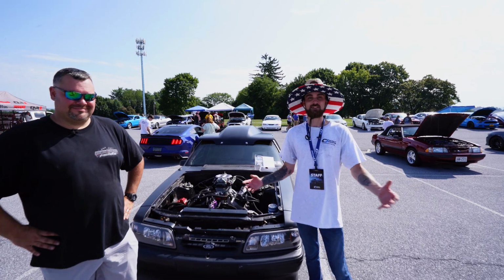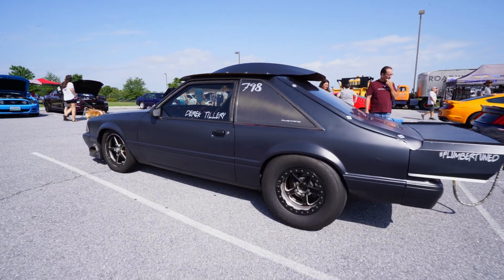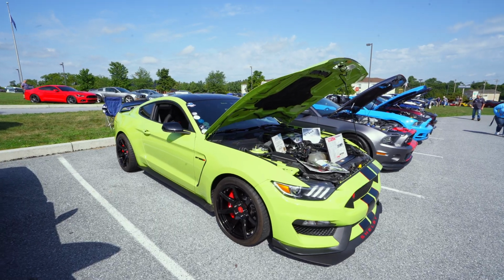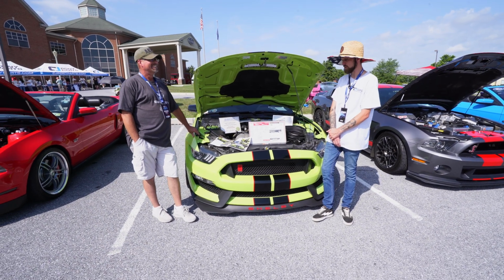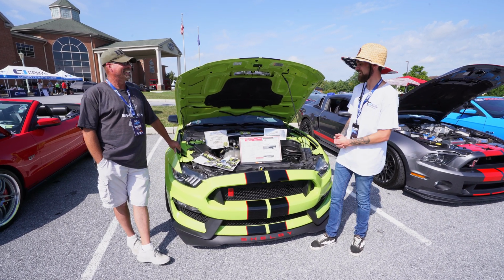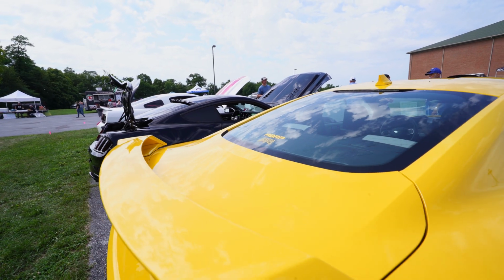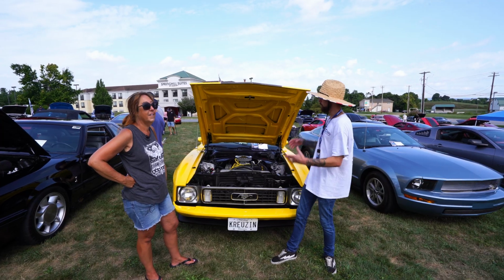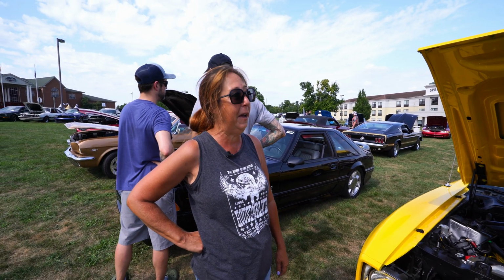All the Best Mustangs from Customer Appreciation Day 2024!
Customer Appreciation Day 2024 was one for the books! This is always one of our favorite events because of the sheer number of awesome Mustangs and incredible enthusiasts that attend. Thank you to everyone who was able to attend, we wouldn't be able to do what we love without your support!

Follow along as we walk you through the show and give you the inside scoop on some of our favorite Mustangs from the event!

If you weren't able to make it to Hershey, PA for CAD 2024, check out the other events we'll be

Never been to a car show before? Here are some important tips to keep in mind

Intro: 0:00
Derek's Fox Body: 1:02
John's GT350R: 3:08
Sammi's S650: 4:59
Pam's '73 Mustang Vert: 6:27
Outro: 7:44